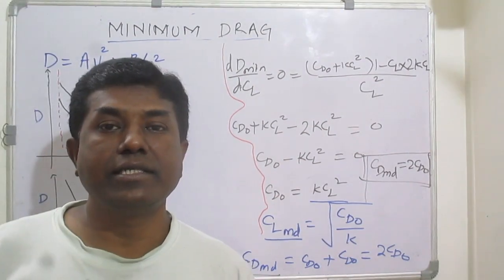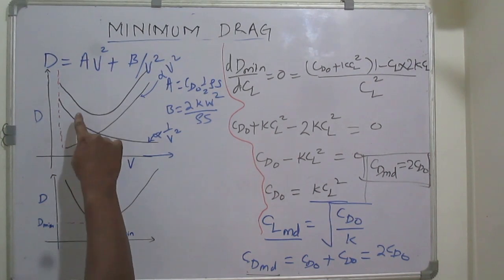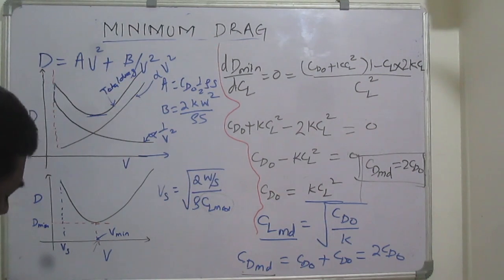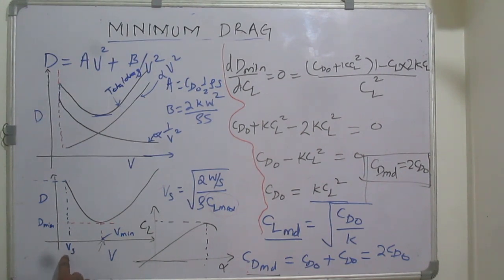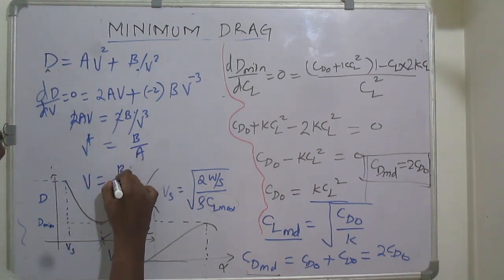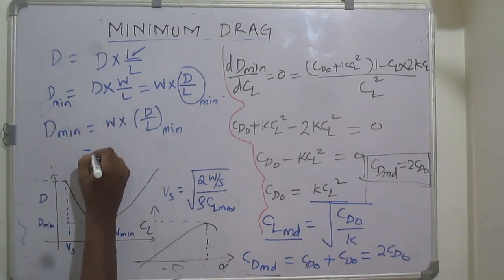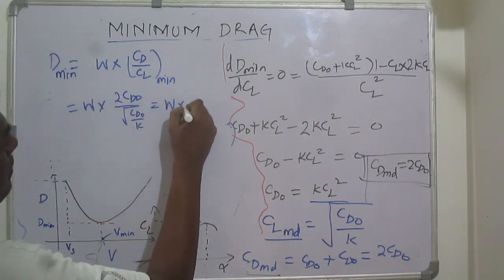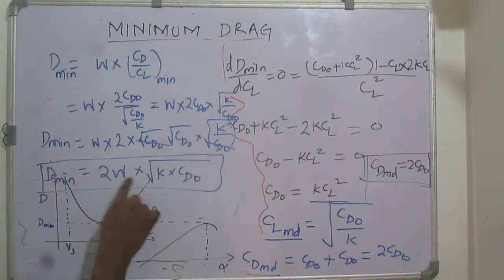L07 - Vmd is Higher than Stalling Velocity ? || Aircraft Performance || Basics of Aerodynamics